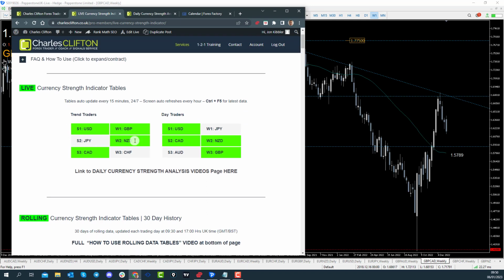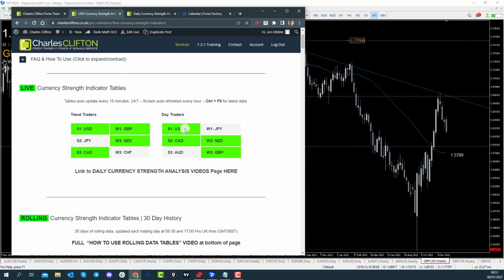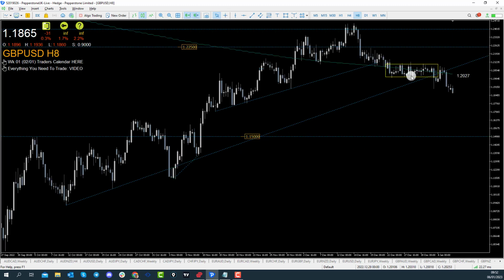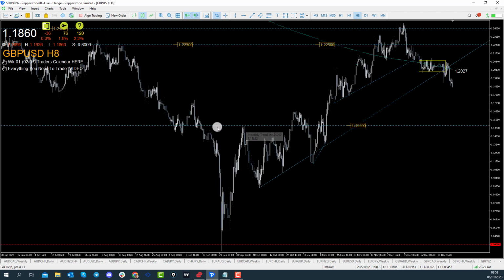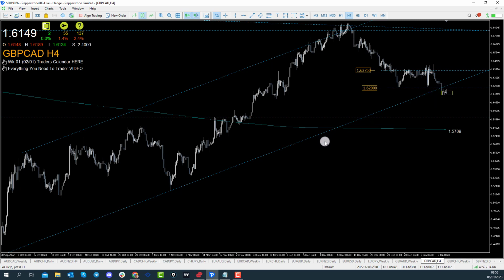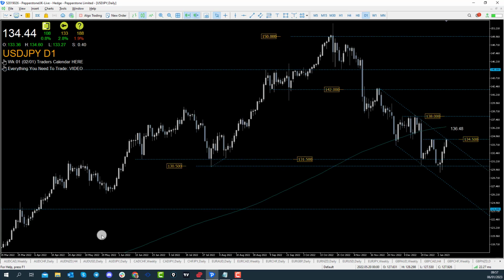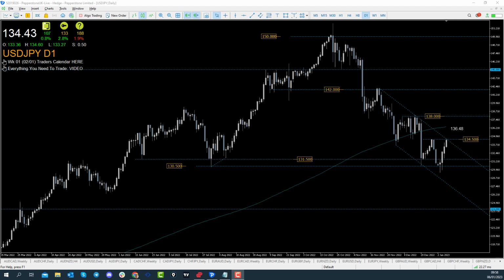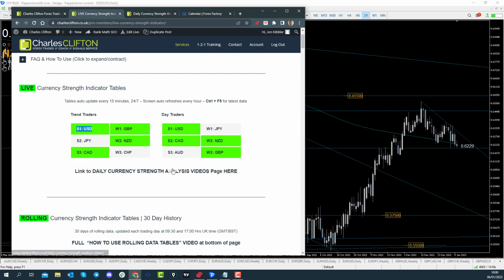How To Find A Trending Forex Pair | GBPCAD | Currency Strength Indicator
Today's forex pairs of interest are

GBP Still In Focus For More Downside
In today’s currency strength video we identified the opportunity for the GBP to remain weak. Not only this but we identified multiple pairs coming into key areas of support and resistance including GBPUSD, USDJPY and NZDUSD.
However, the one pair that catches the eye for a trading opportunity is GBPCAD.

Time Stamp
Outro 0:00
GBPUSD 2:53
GBPCAD 4:41
USDJPY 7:00
NZDUSD 8:50